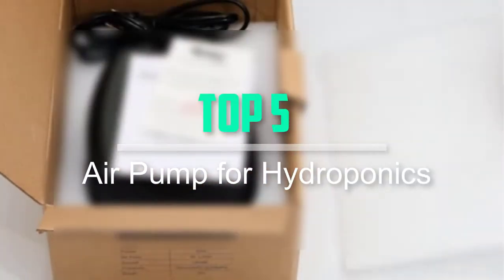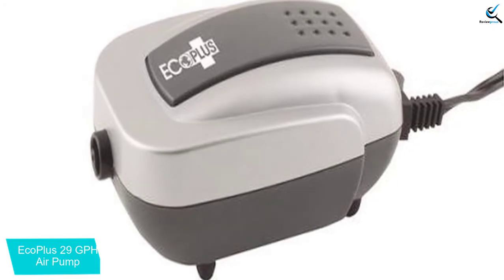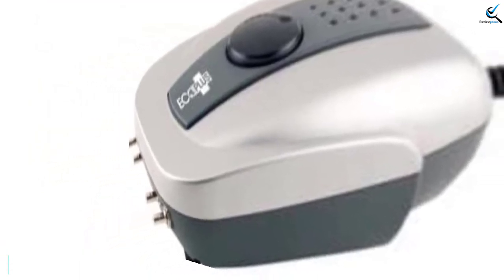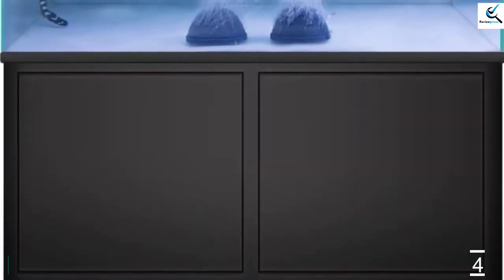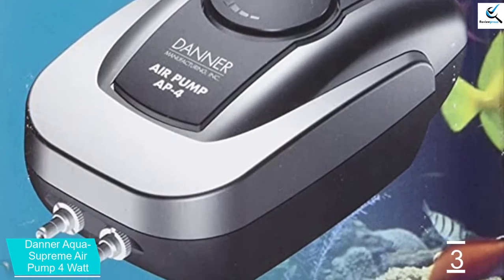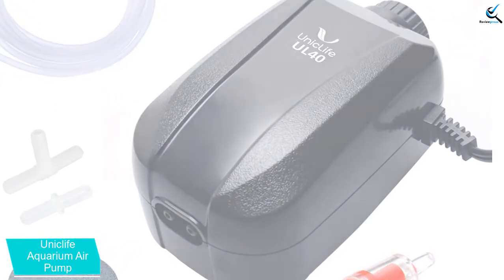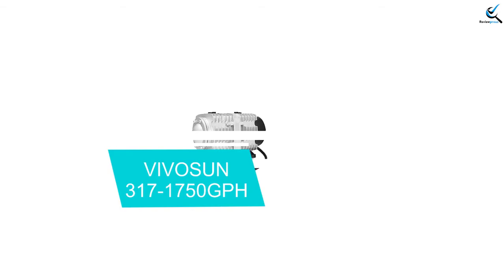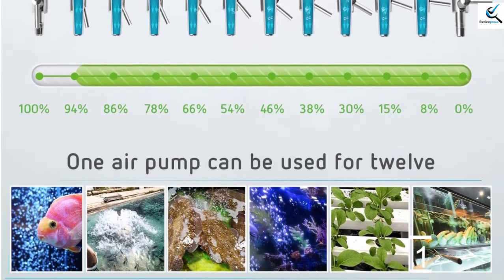Best Air Pump to Use for Hydroponics [Top 5 Picks]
☛ All The Links to Best Air Pump to Use for Hydroponics listed in this Video:-

► 5.  EcoPlus 29 GPH Air Pump

► 4. Hygger Quiet High Output 10W Air Pump

► 3. Danner Aqua-Supreme Air Pump 4 Watt

► 2. Uniclife Aquarium Air Pump

► 1. VIVOSUN 317-1750GPH

➥ Prime Discounted Monthly Offering
➥ Try Twitch Prime
➥ Amazon Music Unlimited
➥ Try Amazon Home Services
➥ Kindle Unlimited Membership Plans
➥ Create an Amazon Wedding Registry

In This Video, I listed the Best Air Pump to Use for Hydroponics That are available in the market in 2020. I made this list based on my personal research, and I tried to list them based on their price, quality,  and many more things.